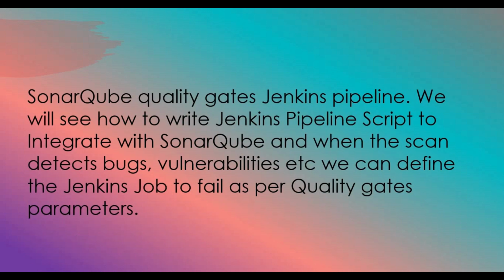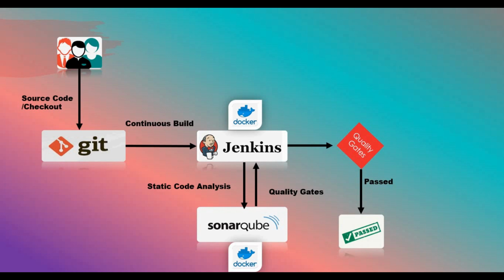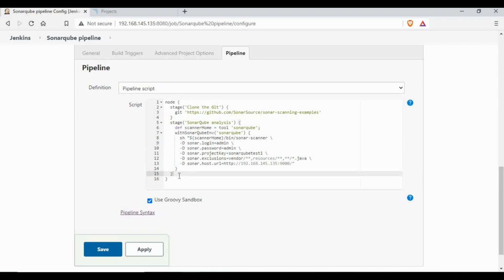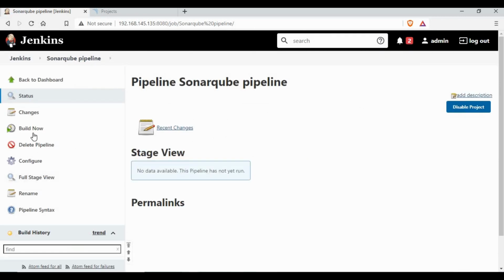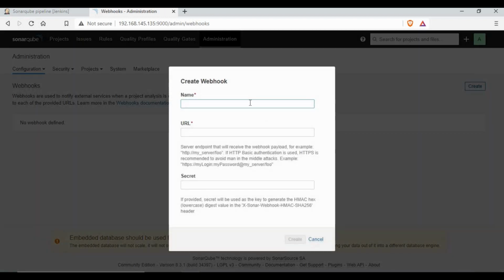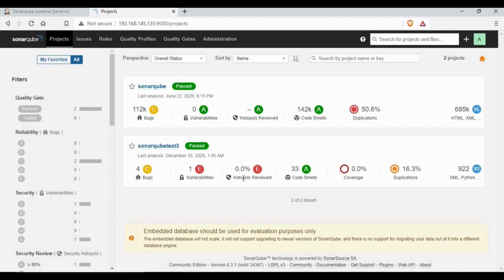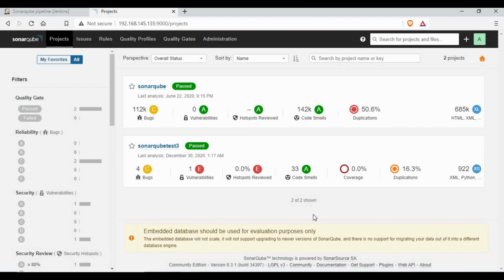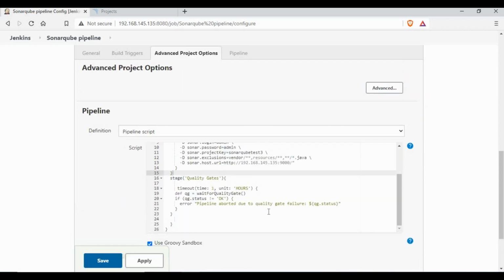SonarQube Quality Gate Jenkins Pipeline | SonarQube Code Quality Check & Quality Gate Failed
Hello Friends, Welcome to the tutorial on SonarQube quality gates Jenkins pipeline. We will see how to write Jenkins Pipeline Script to Integrate with SonarQube and when the scan detects bugs, vulnerabilities etc we can define the Jenkins Job to fail as per Quality gates parameters. This sonarqube tutorial is the continuation of sonarqube integration with jenkins and sonarqube jenkins pipeline tutorial.